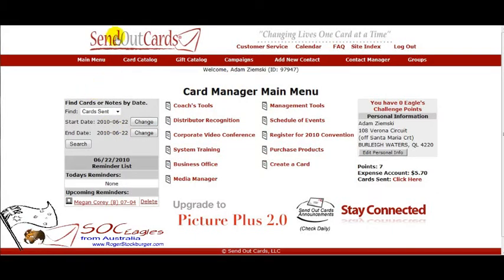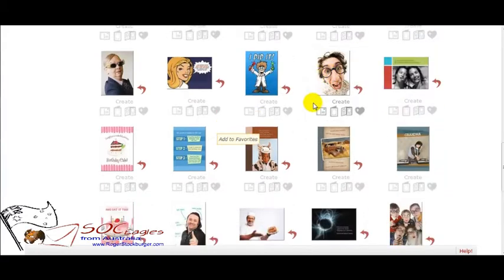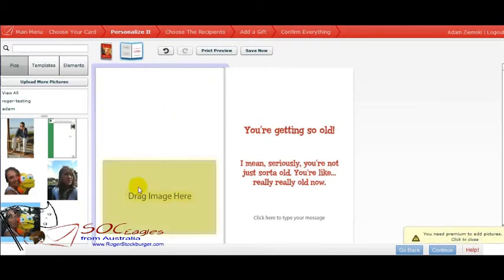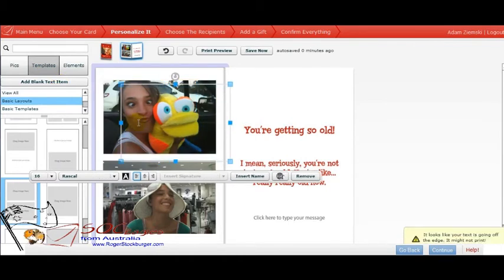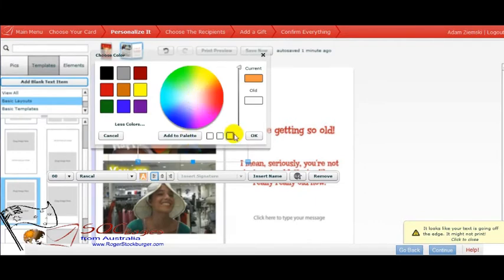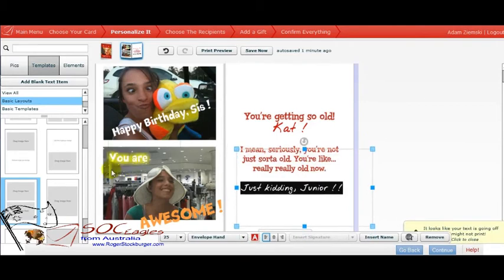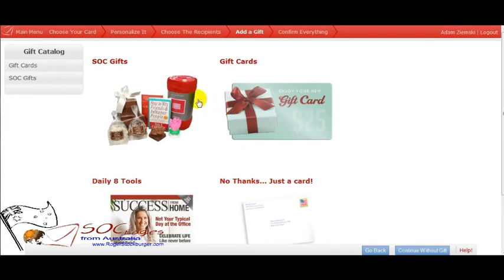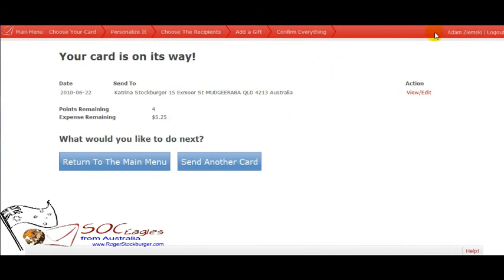Awesome! Creating a custom greeting card with SendOutCards !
SendOutCard's great upgrade of June 2010 is complete, check out how much more flexibility you get with the new system, especially with text. Now you can PLACE TEXT ANYWHERE, you can ROTATE it, but most importantly, you don't have the restriction with the templates, dictating where you can put the text. No more!! You still don't have that flexibility with PHOTOS, or graphics, but if you upgrade to PicturePlus 2, for $99 (USD), you can PLACE IMAGES ANYWHERE ON THE CARD, also you can design 3-panel cards with ease, you can ROTATE all text and images, there is NO RESTRICTION as to where you can place text or images (no need to work with templates, ALL FREEFORM), imagine a VIRTUAL PHOTOSHOP that's EASY TO USE.